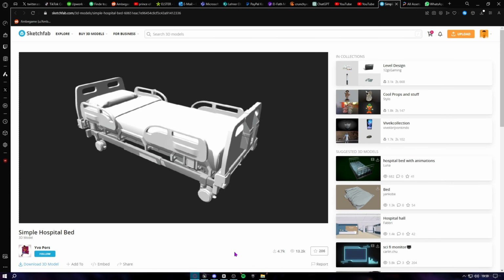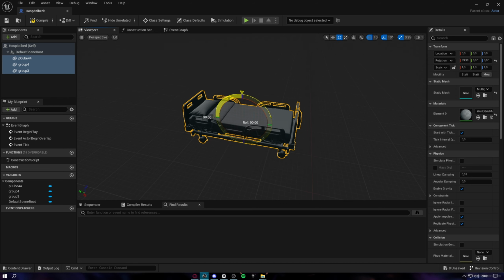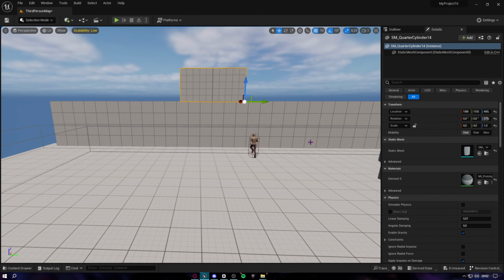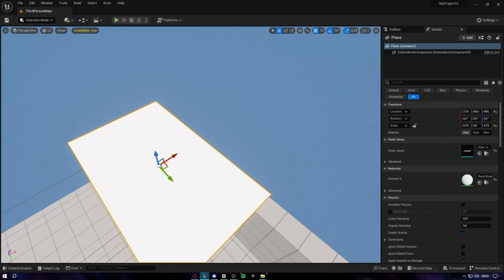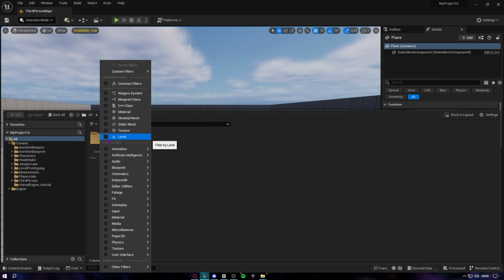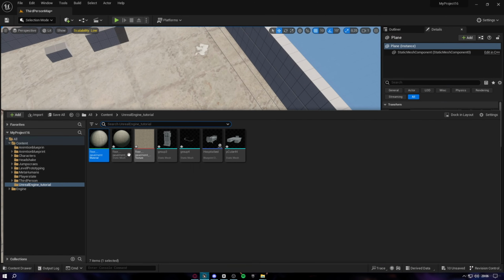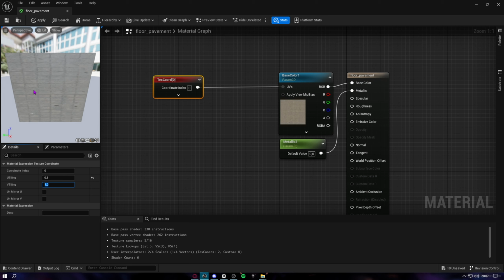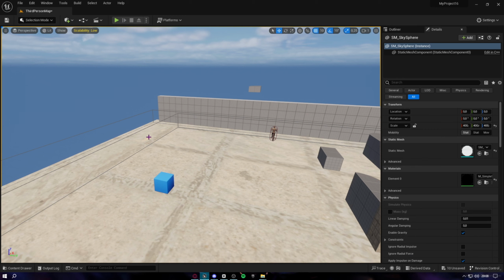4 Tips for beginner to build a good Map in Unreal Engine 5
In this Tutorial I going to show you 4 Tips which helped me do my map design and building. I hope these tips can help you as a beginner because they helped me.

0:00 90% Dont Subscribe ):
0:16 Imported 3d Model  is into individual parts
2:15  Placing Objects perfect at the Ground with the end Key
4:10  Filter mode in your Content Browser
5:25 Setting the right size for Textures
8:06 Subscribe and Like !!

Tage: Unrealengine5, Unrealengine4,ue5,ue4,quixelbride, unreal engine 5 tutorial, unreal engine 5 , best tips for beginners in unreal engine 5 to build your map, best tips for beginners in unreal engine 5, tips ue5,4, unreal engine tips, mapbuilding ue5, levelbuildingug ue5,  tips for level building in ue5, tips for map building in ue5